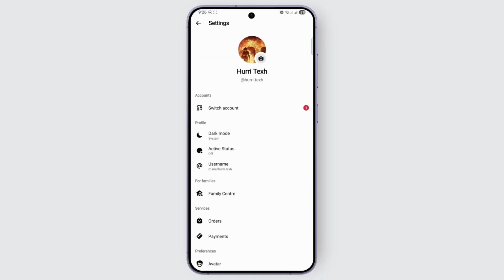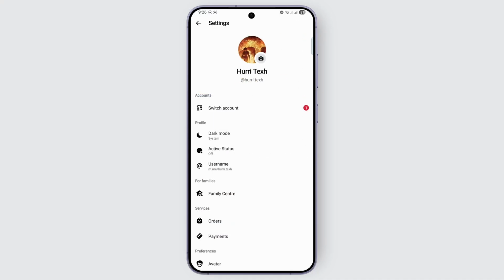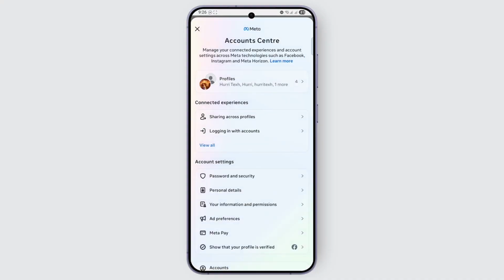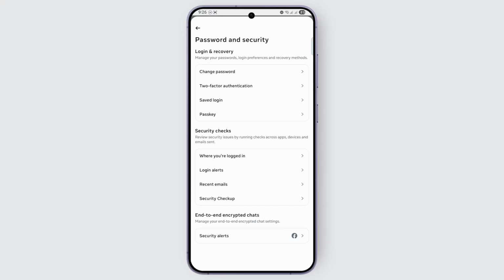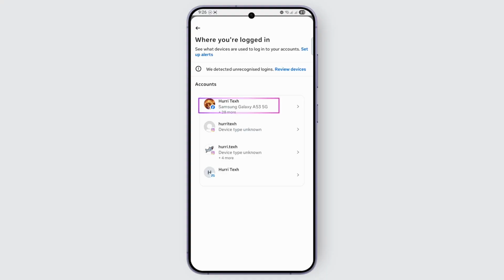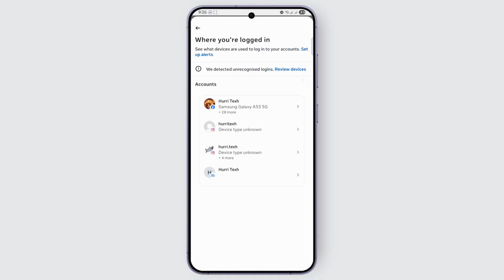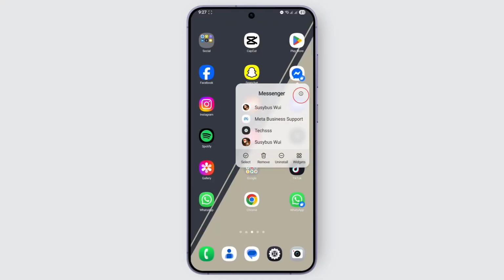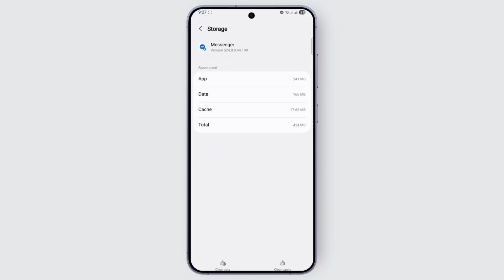How to Logout of Messenger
How to Logout of Messenger (2025)! Want to log out of your Messenger account but can’t find the option? This video will guide you through the steps on how to logout of Messenger quickly and easily. Whether you're asking, "How do I logout of Messenger?" or need help managing your account, this tutorial has you covered. Learn the steps to sign out of Messenger and keep your privacy secure. Watch now to see how you can logout of Messenger today!

Timestamps:

00:00 How to Logout of Messenger
00:10 How Do I Logout of Messenger?